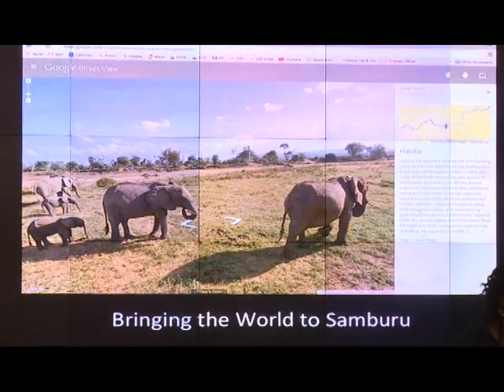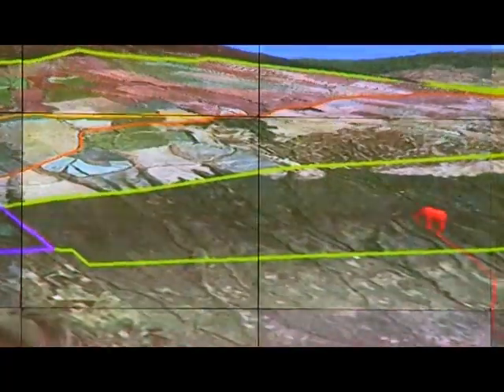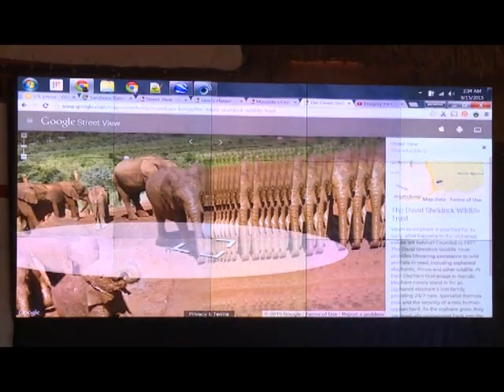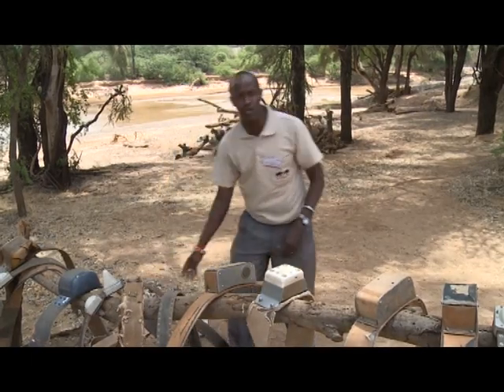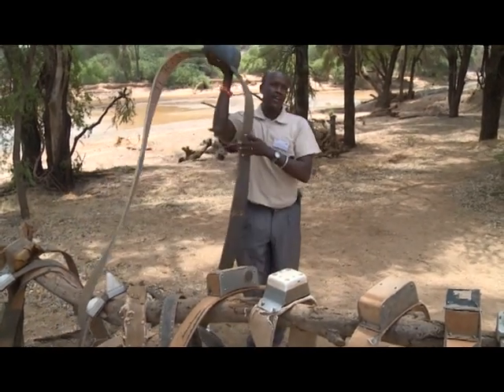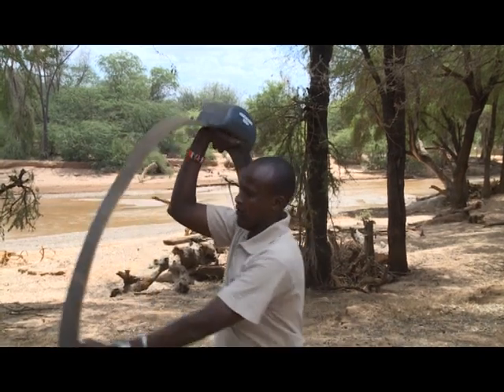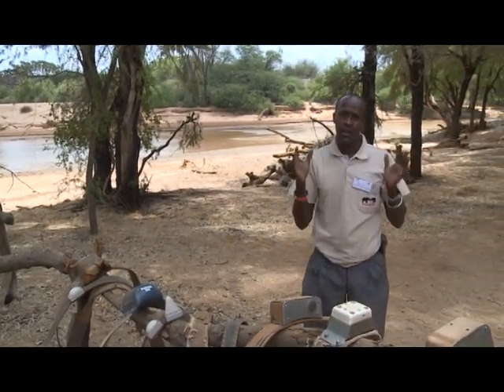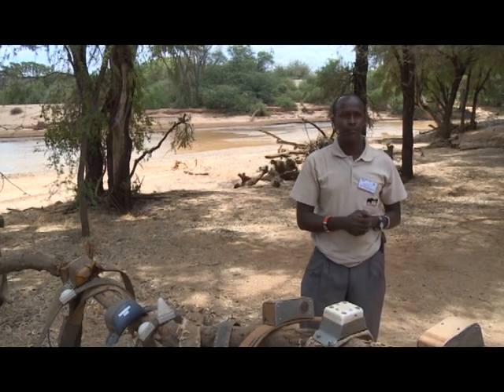Most stunning pictures of Kenya from Google images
Kenya is an extraordinarily diverse country: most of the north and far east is desert or semi-desert, while highlands dominate the centre. Slicing through the west – from Lake Turkana south to the Tanzanian border – is the Great Rift Valley. Beyond the Rift, in the south-west, lies the Maasai Mara National Reserve.